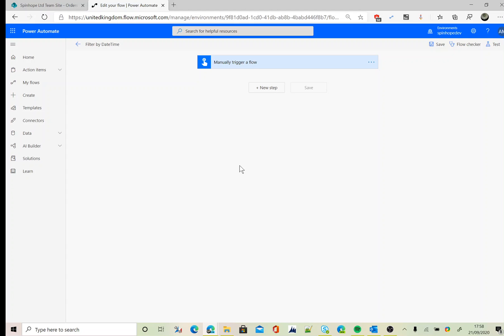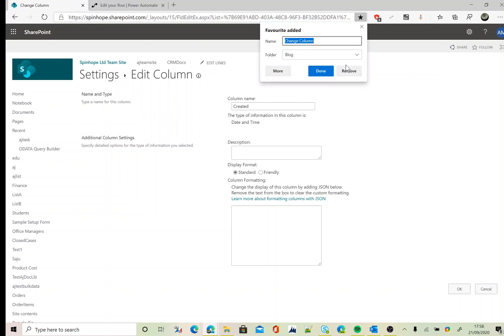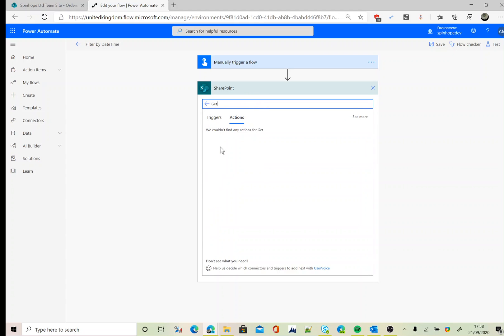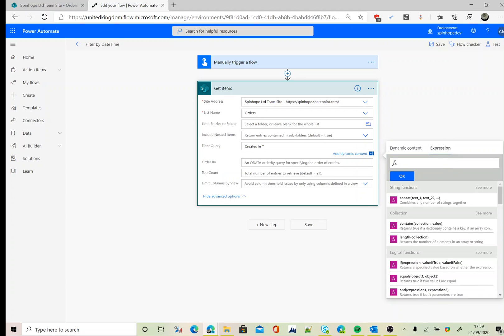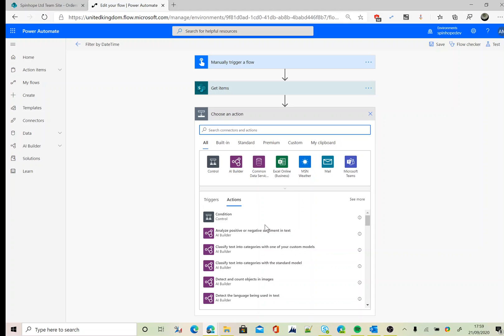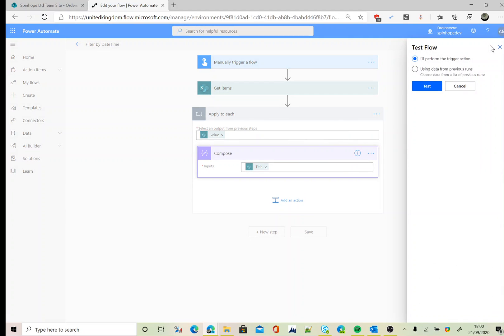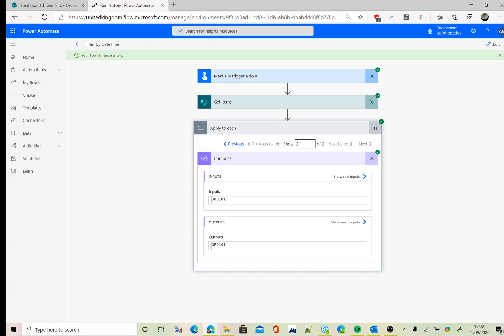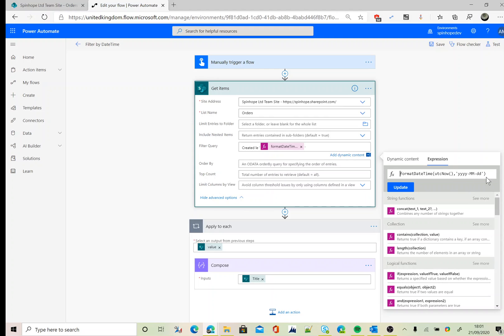Power Automate - How To Filter SharePoint DateTime Column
How to filter SharePoint DateTime column using Microsoft Power Automate?